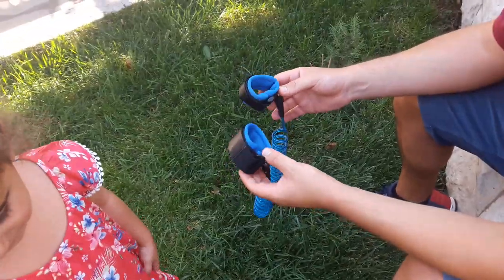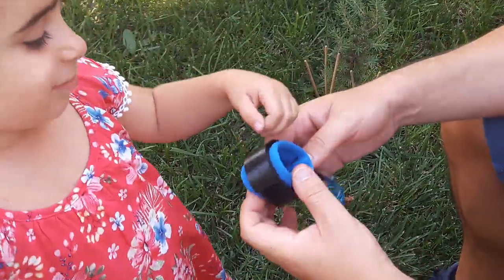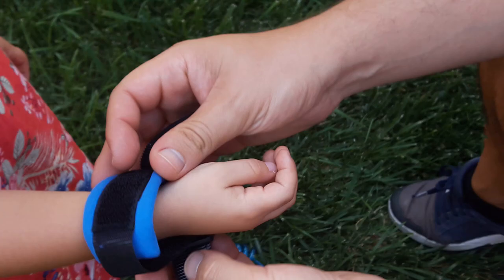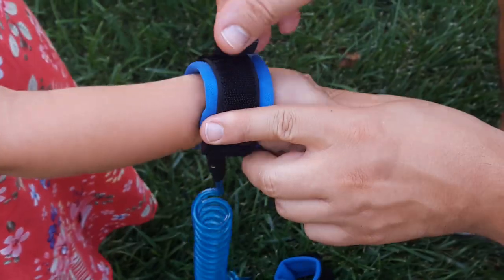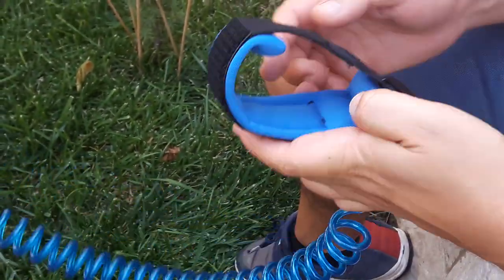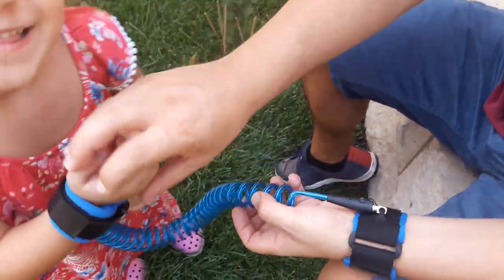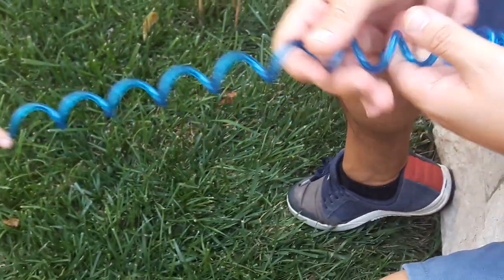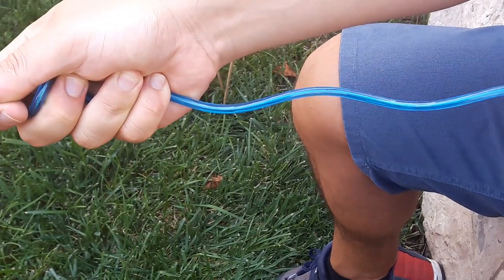Toddler harness walking leash- child anti lost wrist link - child safety harness – 2 pack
The hölm child safety wristband will give you peace of mind by keeping toddlers close will still allowing them to enjoy some independence. This [2 Pack] Child harness for toddlers comes in 4.9ft orange and 8.2ft Blue

This child safe harness comes with soft cotton wristbands for toddlers with breathable material and with double layer Velcro anti-pricking tape. BONUS 2 Whistles in a RANDOM COLOR with NECK STRAP INCLUDED FOR ADDITIONAL CHILD SAFETY

These child harnesses come with 360 degrees rotating connectors, which will protect toddlers’ wrist from erratic movements. The childs safety harness comes with a solid retractable steel cord covered with a smooth durable plastic

Very simple child harness strap to use. First, the adult wears the Velcro wrist cuff, then the child wears the other end. For extra comfort, you can adjust the toddler’s wrist strap and the adult wrist strap individually.

This child harness and leash for toddlers is light weight and gives your toddlers freedom to walk while at the same time keeping them close. Children will not be able to run off the moment they see a shiny distraction! You can also connect the child leashes for toddlers to the stroller or backpack; Perfect for supermarkets, parks, malls, airports, theme parks, and other crowded places.